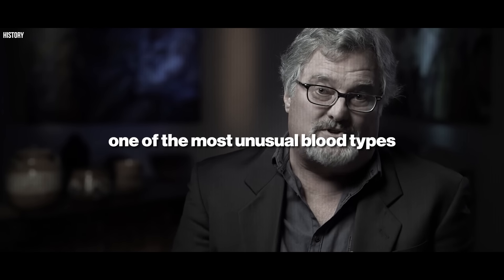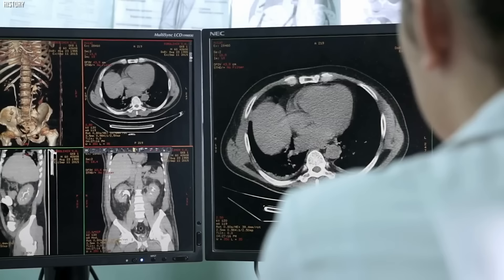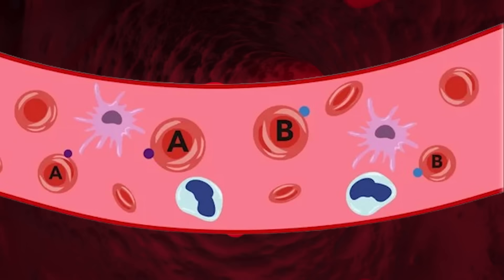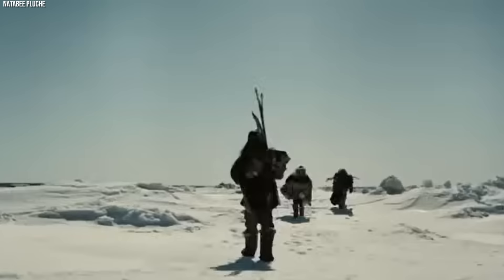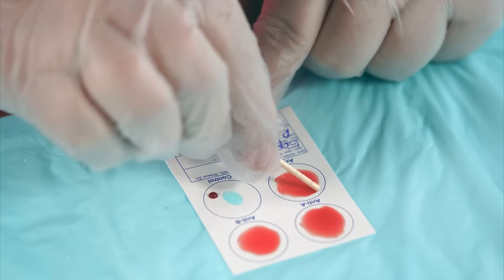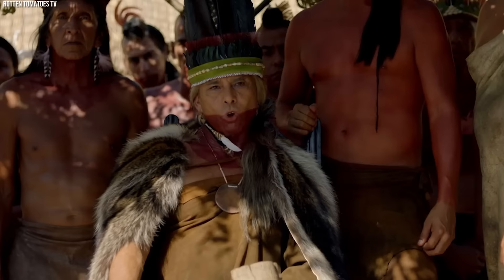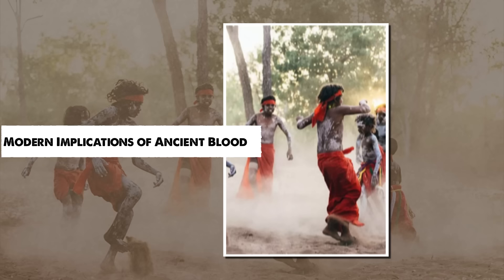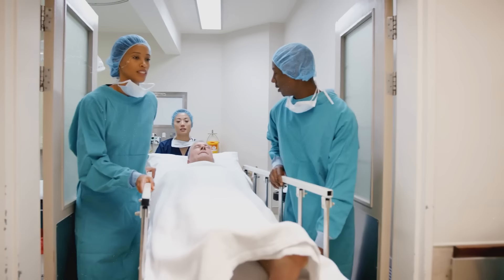The Mystery of Type O Blood: An Indigenous Heritage in the Americas